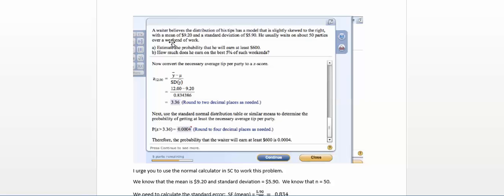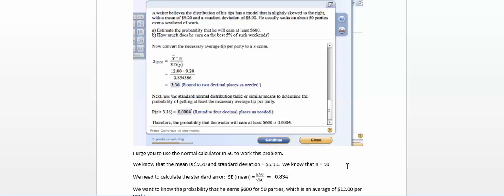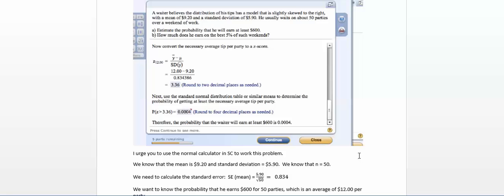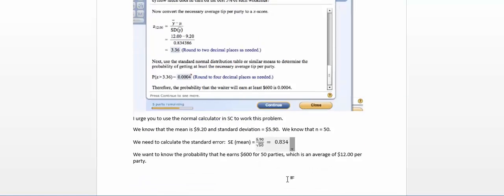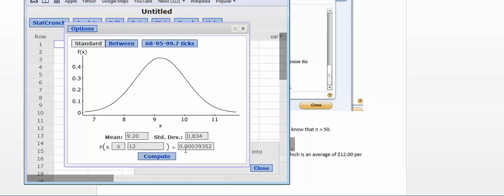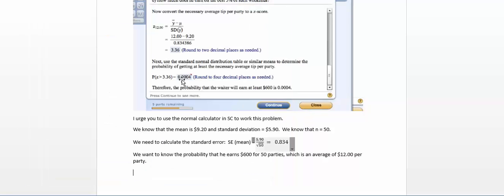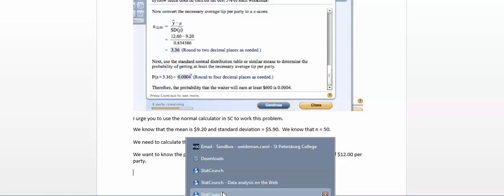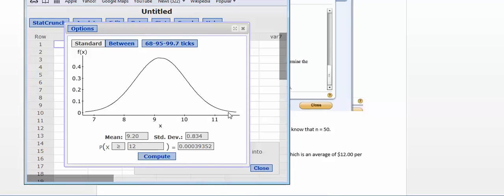Chapter 15 using SC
sc